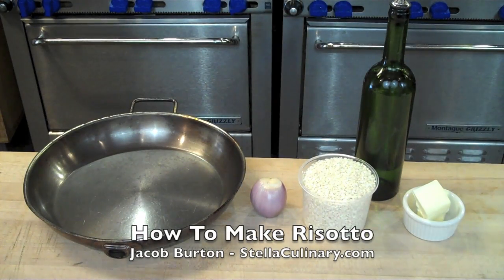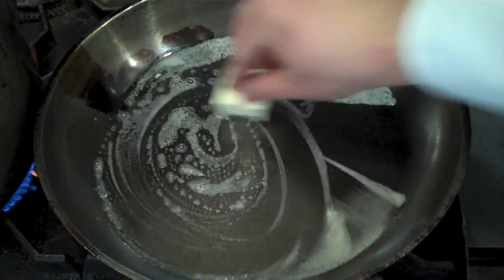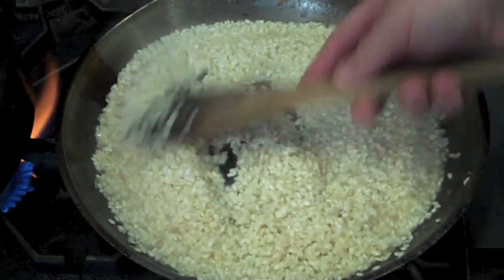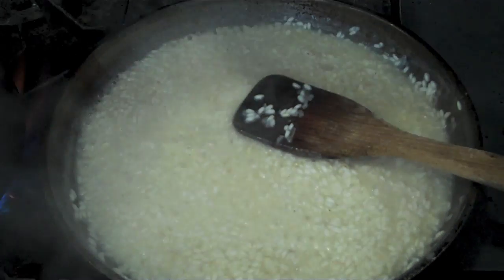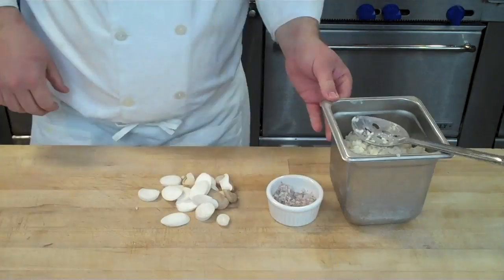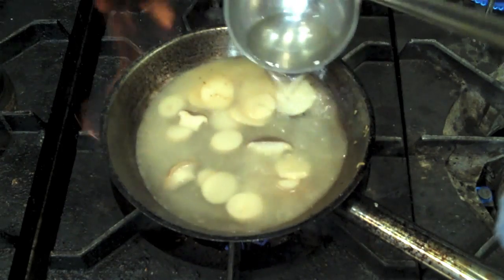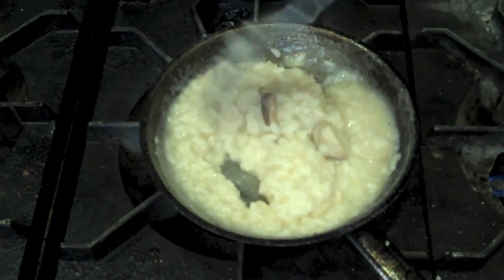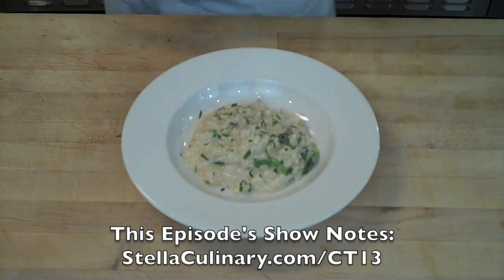Restaurant Style Risotto with Trumpet Mushrooms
In this video, I demonstrate the restaurant method of par cooking risotto and then finishing it later on the "pick-up." While the par cooking step is optional, it allows for a faster execution which is necessary in a restaurant environment. It can also be used to make the risotto cooking process more convenient for week night dinners or parties. Risotto can be par cooked and stored in your refrigerator up to three days in advance.

This episode's show notes can be found I would also highly recommend that you listen to our audio lectures on starches, SCS 5, found